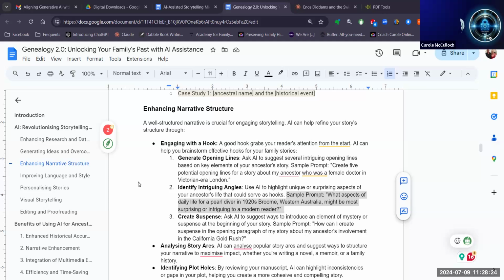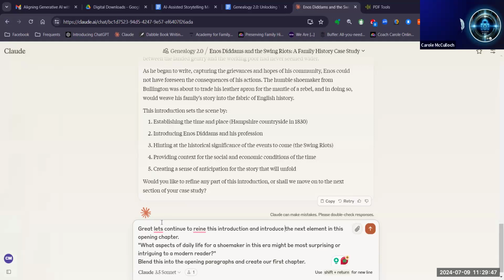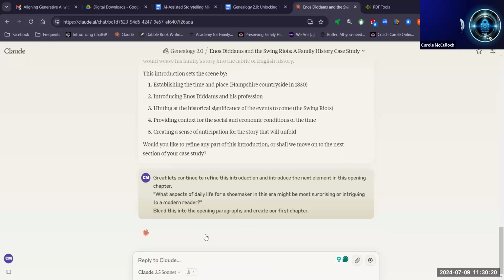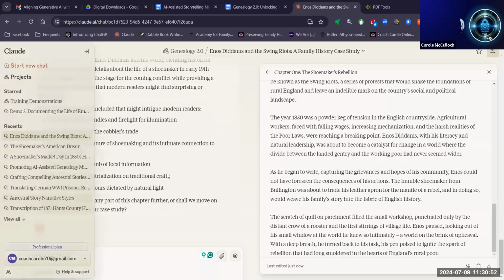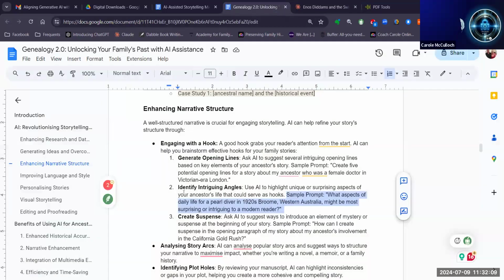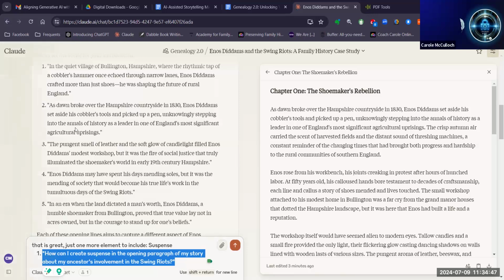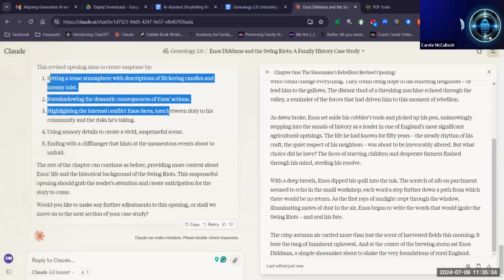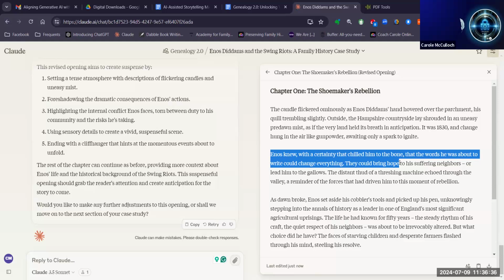Claude Creates 3: Intrigue and Suspense